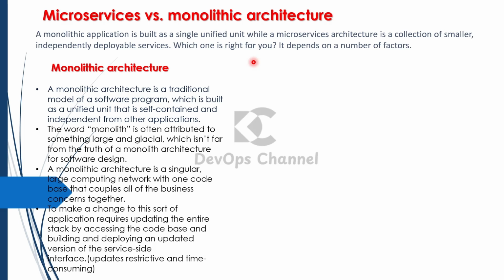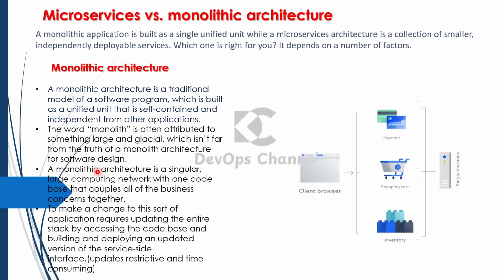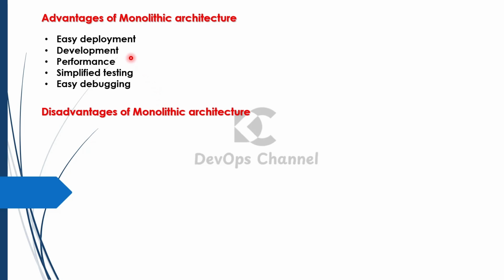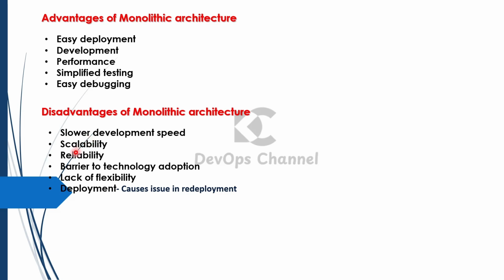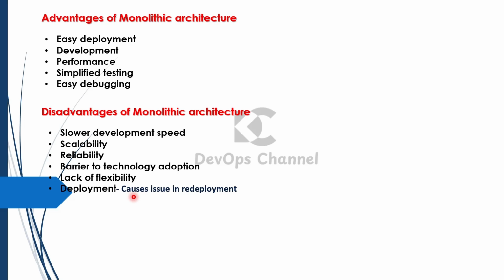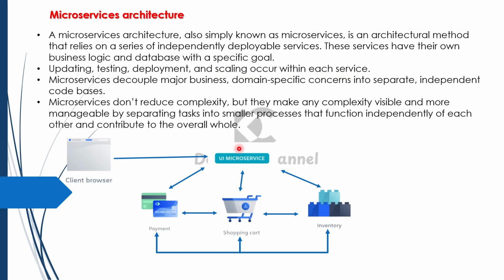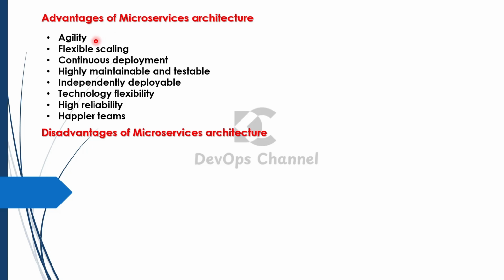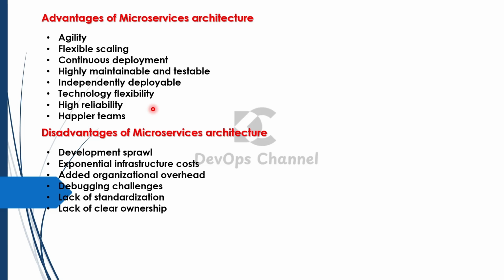25 What are Microservices and Monolithic Architecture